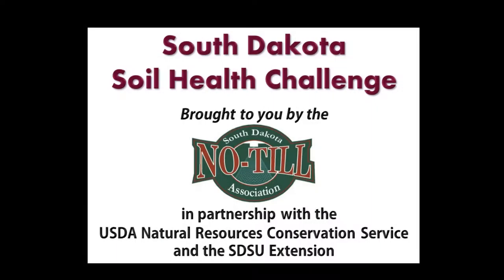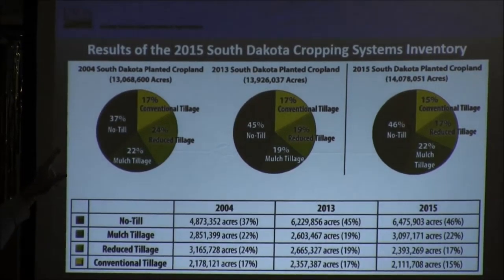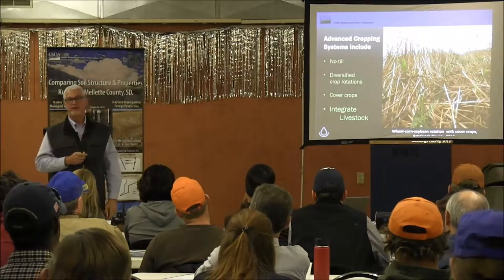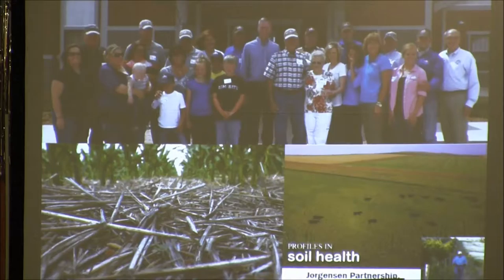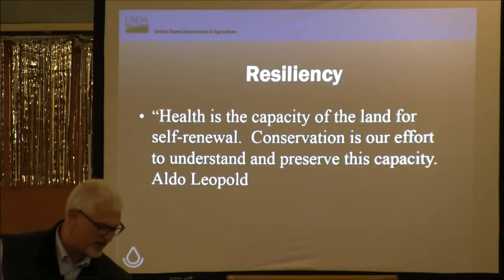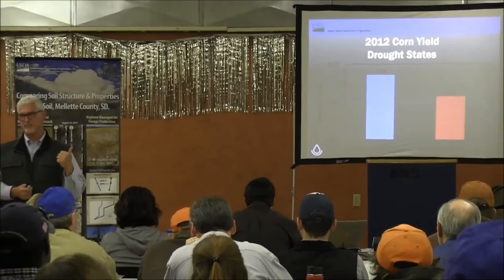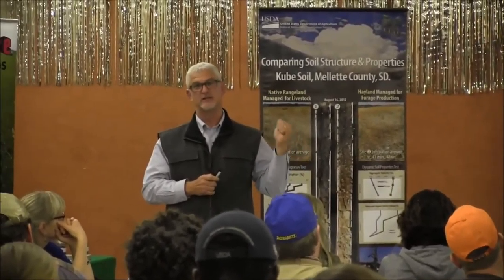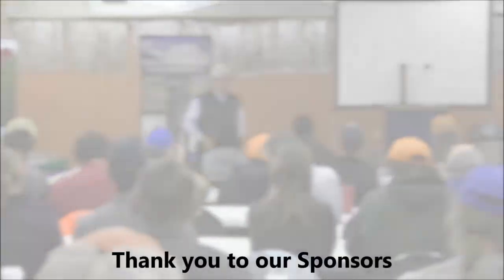Recording of the Dec. 10, 2016 presentation by Jeff Zimprich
Recording of the SD Soil Health Challenge: December 10, 2015 "What's so Important about Soil Health?" presentation by Jeff Zimprich, NRCS Huron, SD.

South Dakota’s educational effort to raise awareness about the importance of soil health continues. The USDA Natural Resources Conservation Service entered into a cooperative agreement with the South Dakota No-Till Association, and South Dakota State University Extension for delivering these seminars with the latest soil health and productivity technology to South Dakota farmers and ranchers.

This recording was made possible by the Natural Resources Conservation Service (NRCS) South Dakota. This December 10, 2016 event in Lemmon, SD was part of a series of statewide events and made possible by the additional support of:

South Dakota Wheat Commission
Farm Credit Services of America
Monsanto
Wheat Growers
Mustang Seeds
CHS-Southwest Grain
The SD No Till Association
The SD Soil Health Coalition
SDSU Extension

To learn more about managing for healthier soils, contact your location USDA Natural Resources Conservation Service (NRCS) staff or visit the Soil Health Information Center

March 2016